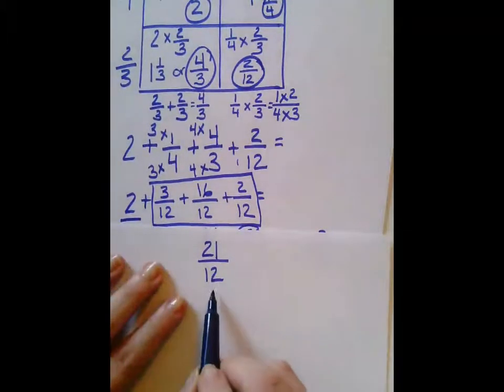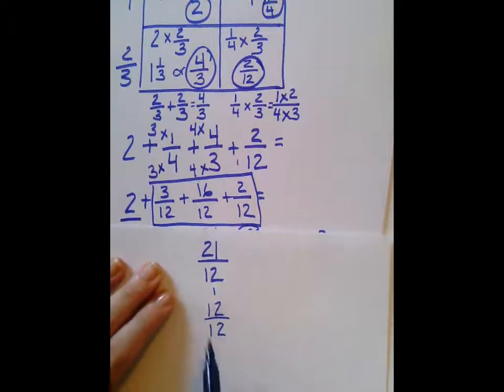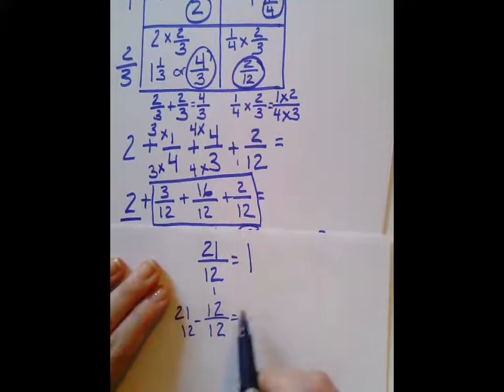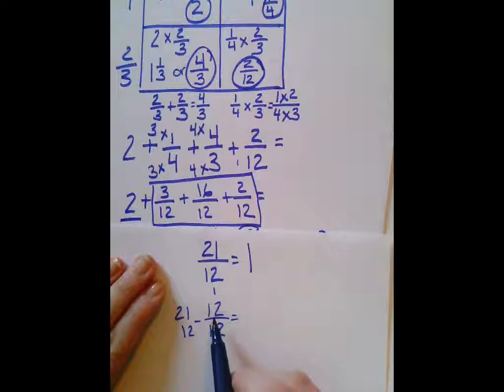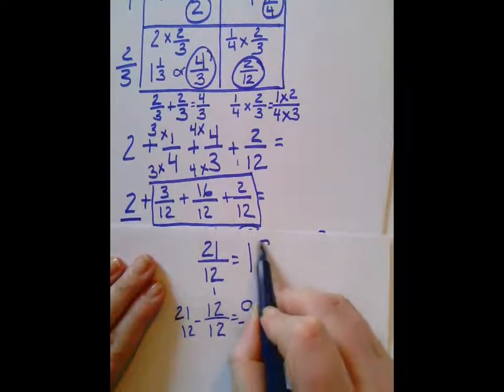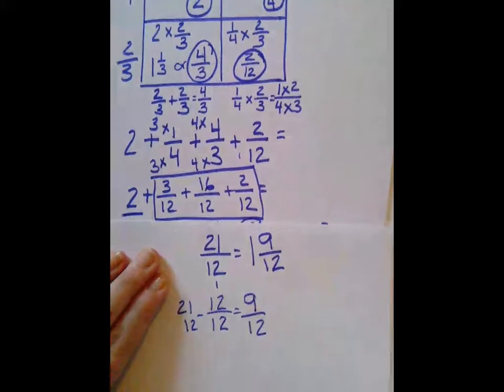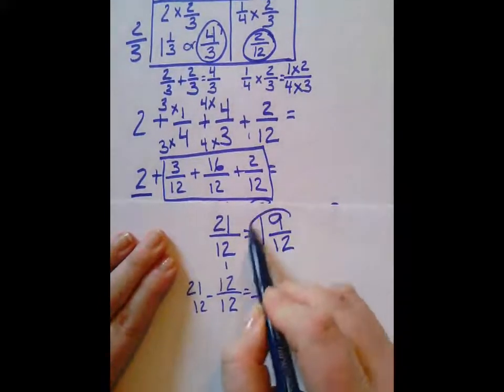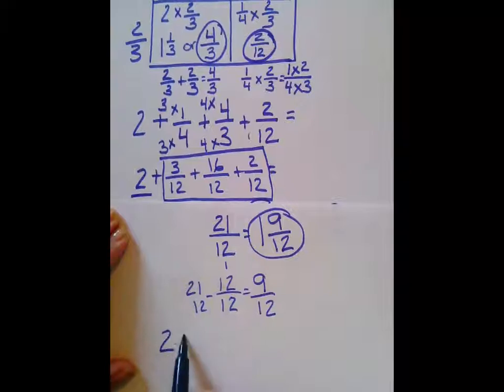MN x MN Part 7